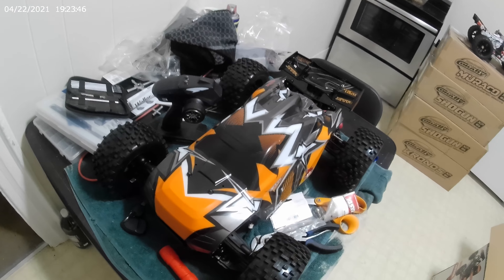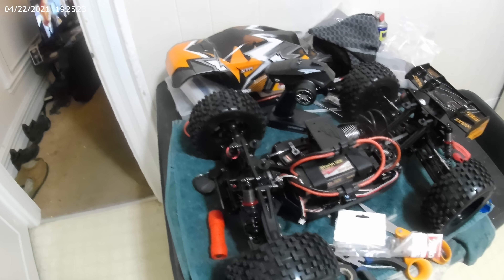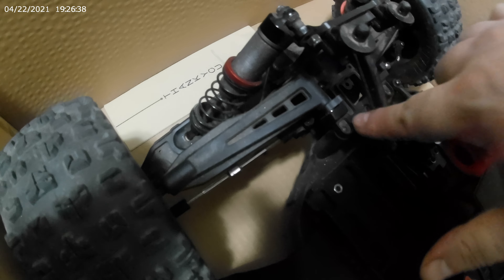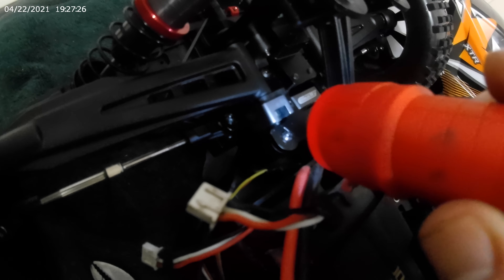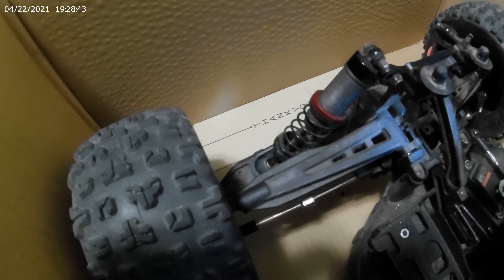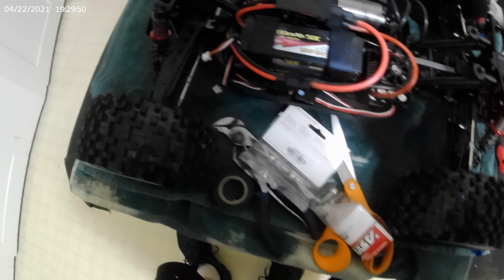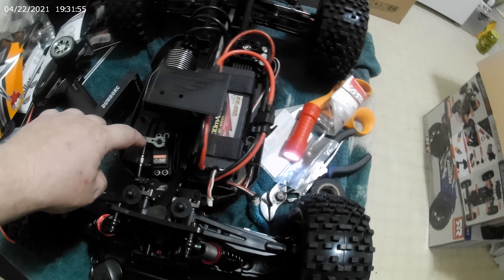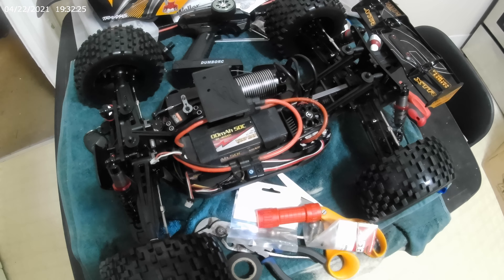Team Corally Kronos XTR Electronics Installed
What's in the Corally?